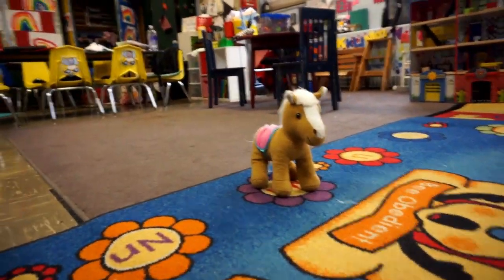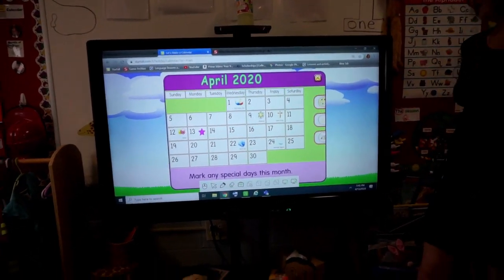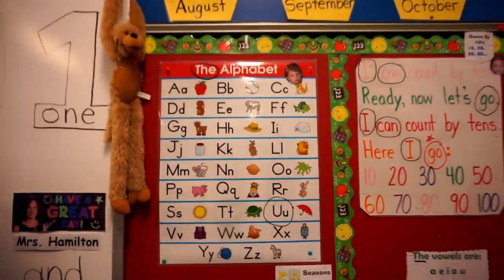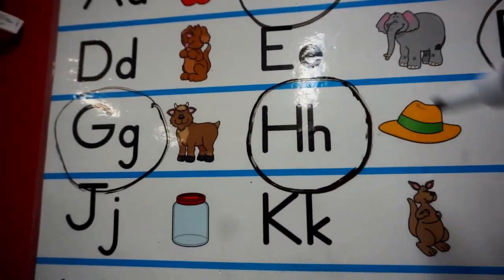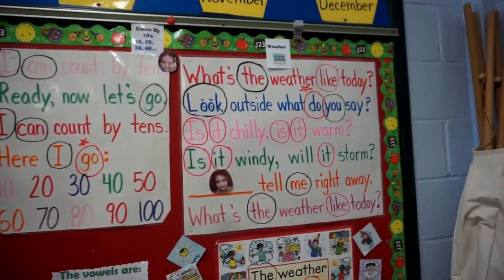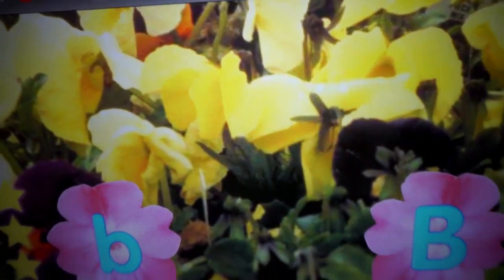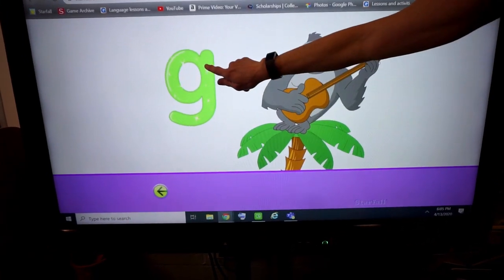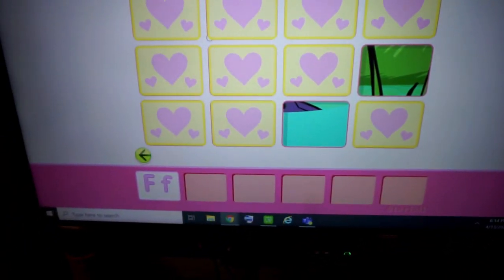Preschool Circle Time - Learn at Home - Mrs. Hamilton's Class 4/14/20 Part 1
Students will be lead through circle time and will review the letters B, F, G and H